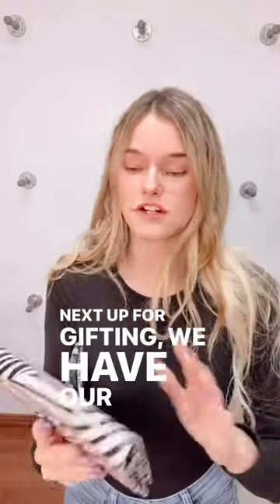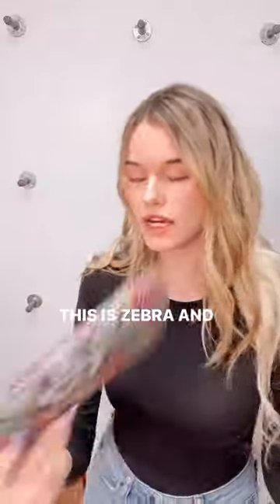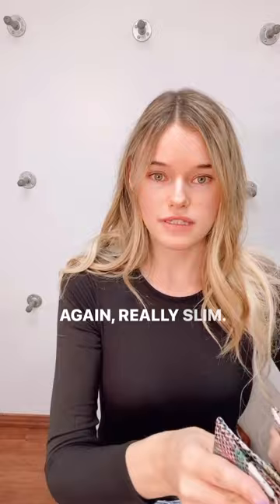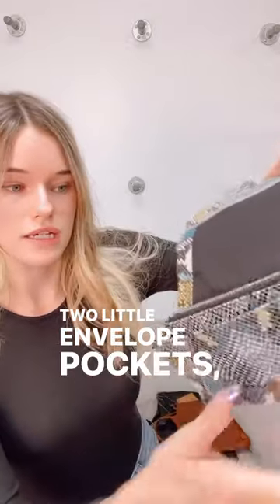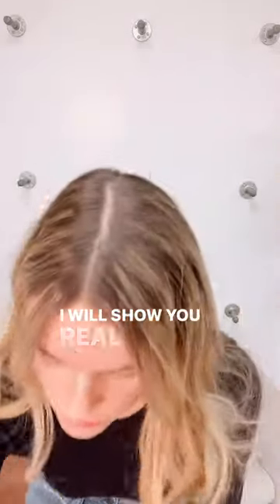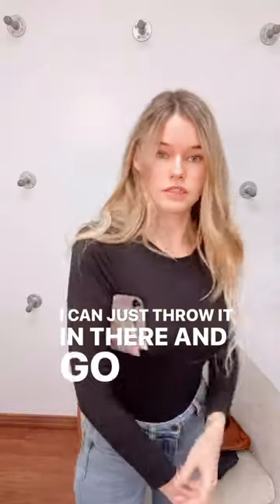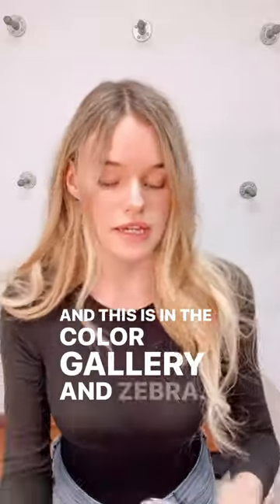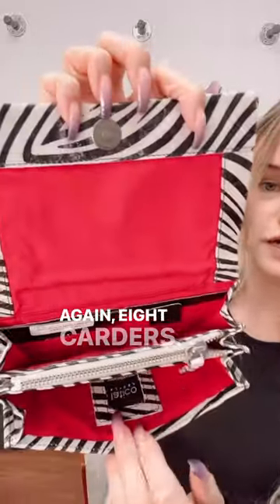The Zella Wallet Makes The Perfect Gift!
Family run since 1984, we create 100% handcrafted leather handbags, wallets, and accessories with boho-vibes + individual style. We are proud to be the recipient of the 2020 Independent handbag Designed Award 🤍. For every purchase, 10 meals are donated to feeding America. Because of you, over 100,000 meals have been donated to families in need!